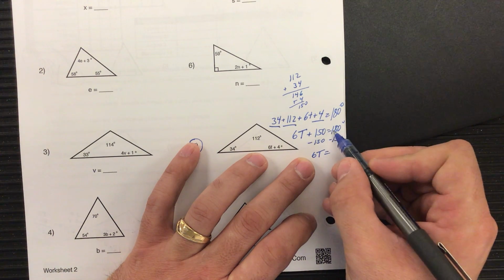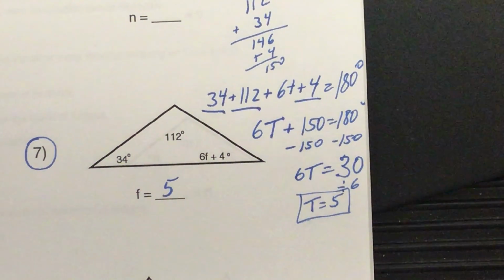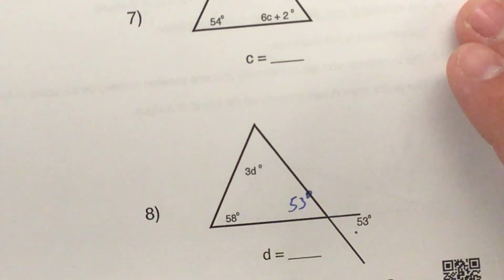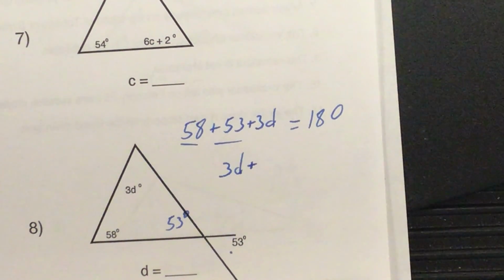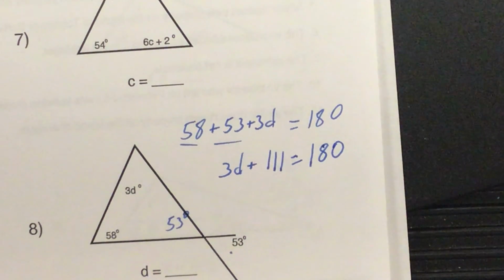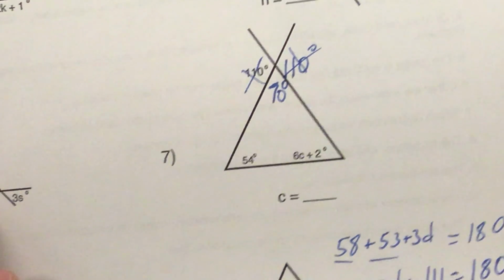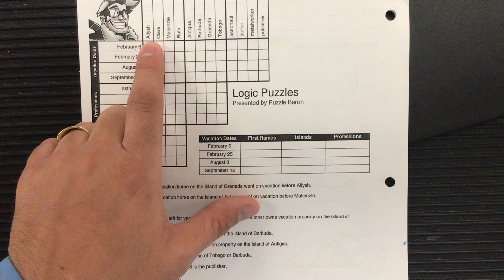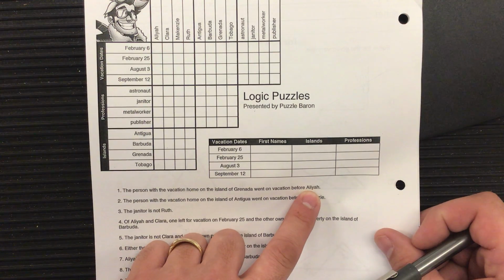Angle Worksheet + Logic Problem Explanation